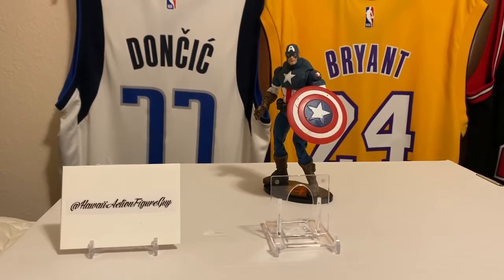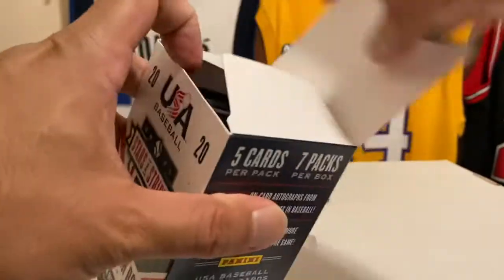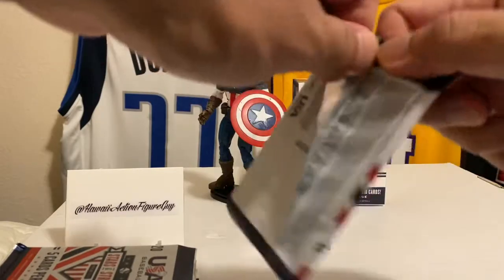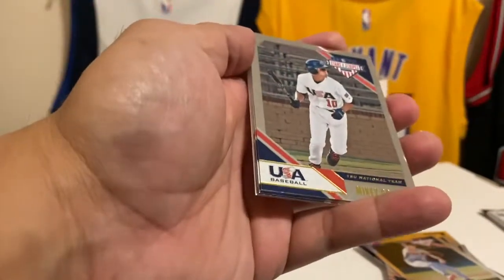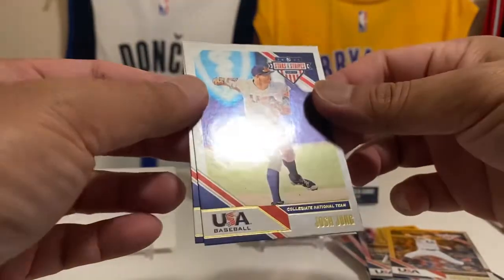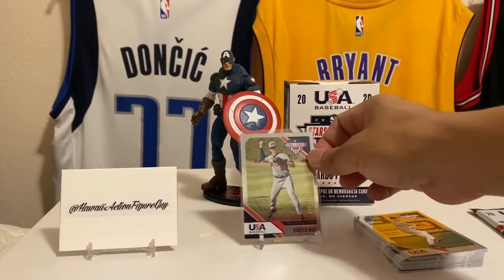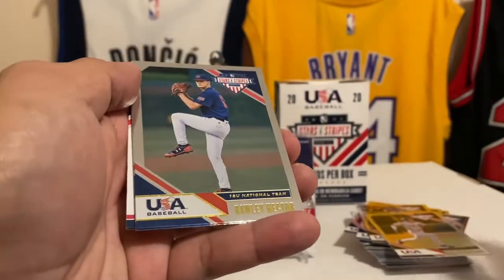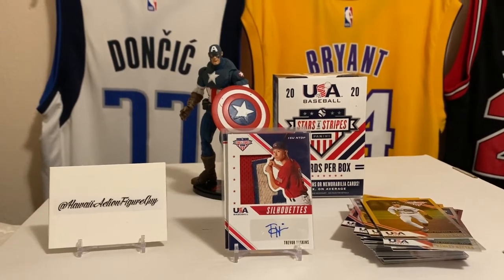Cheap Rips. USA Baseball Stars & Stripes 2020. Short print patch auto!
Cheap Rips